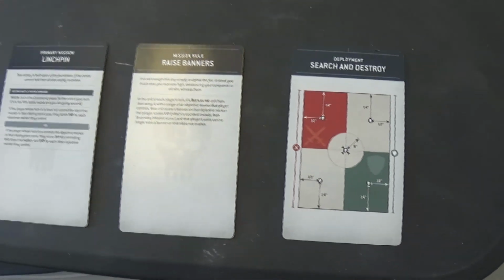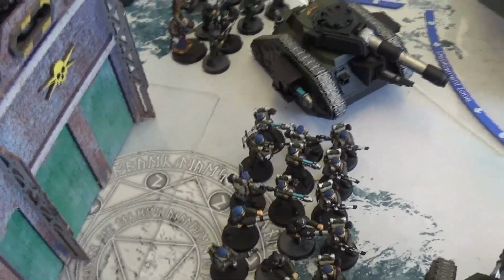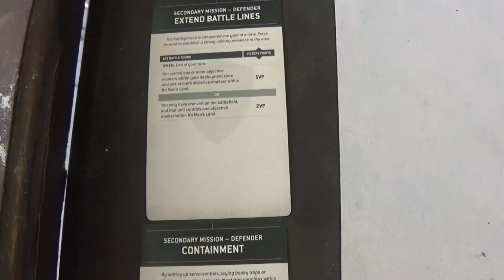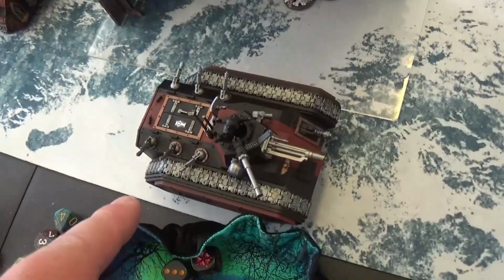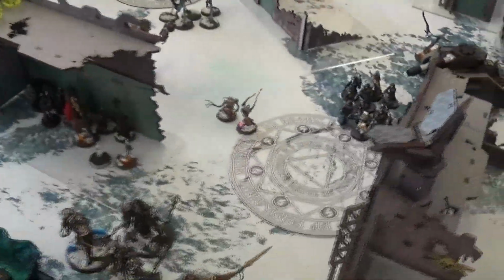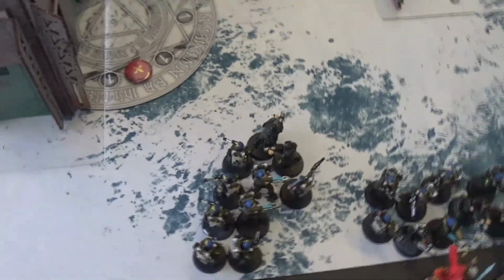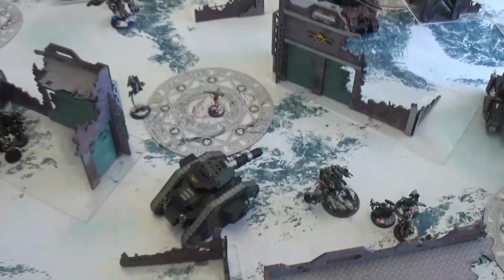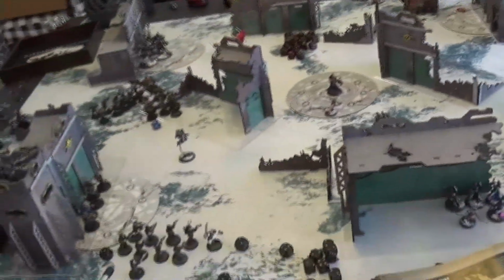Astra Militarum vs Inquisition and Sororitas 2000pt Battle Report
Welcome to the Nachmund Gauntlet, Gentlemen.
The 59th battle report features Hallowed Martyrs Adeptus Sororitas and the Inquisition vs. Combined Arms Regiment Astra Militarum at 2000pts. The Mission was Lynch Pin and Raise Banners but secondary objectives were pulled via card deck.

This is a Charity Video for the UNHRC Refugee Aid Mission. With the ongoing crisis in Ukraine, Afghanistan, Syria, Iraq, Somalia, Djibouti, & other conflict zones around the world, millions of people are displaced and need help & assistance. The UNHCR is dedicated to aiding those who are in desperate need of shelter, food, water, medicine, comfort & a place free from persecution & tyranny. Please join me in this grand endeavor as we raise money through donations to give comfort to the needy & peace to the wanting.